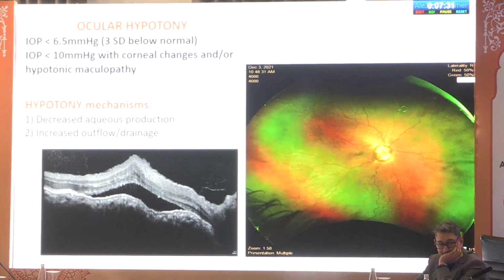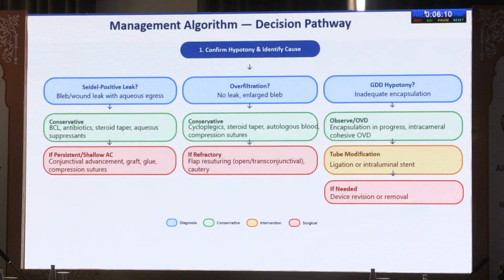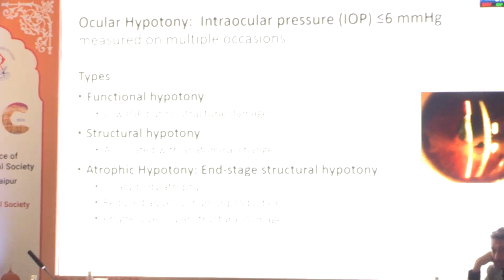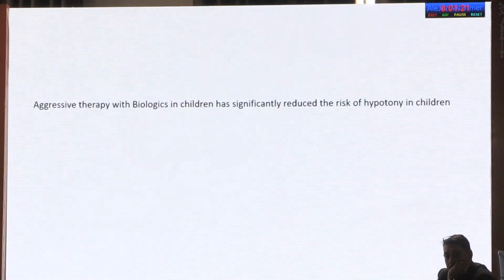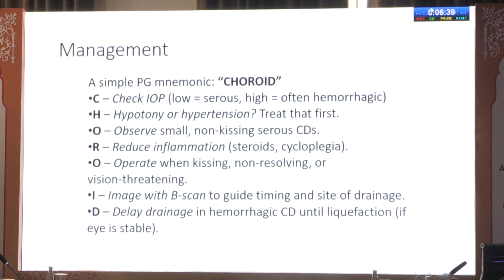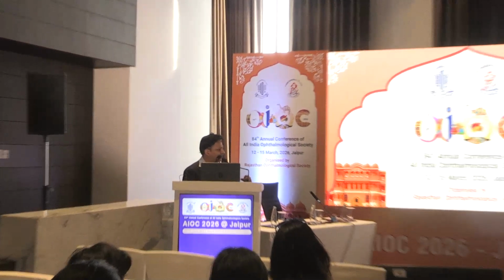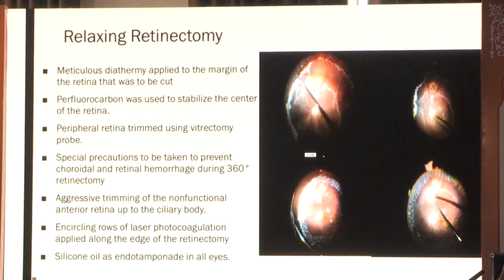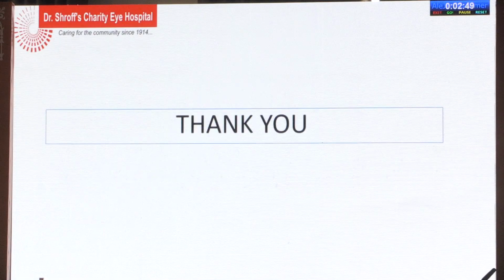AIOC 2026 IC92 Managing the most dreaded complication Ocular Hypotony !